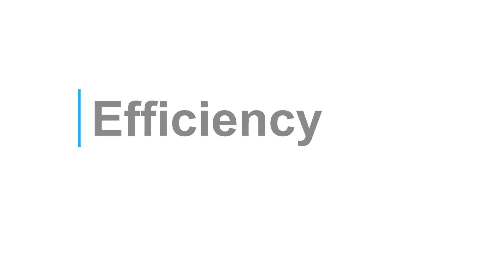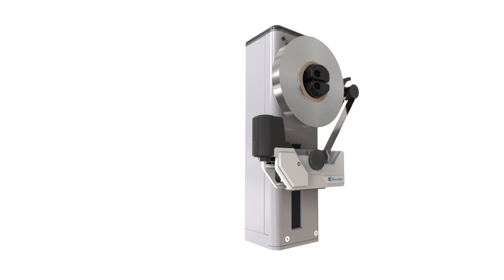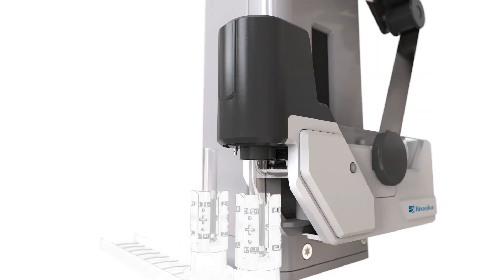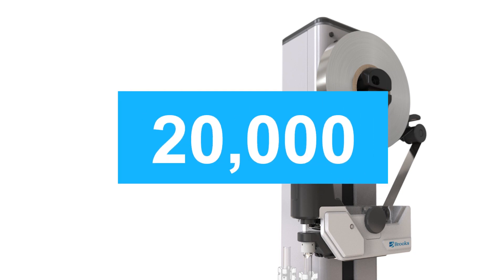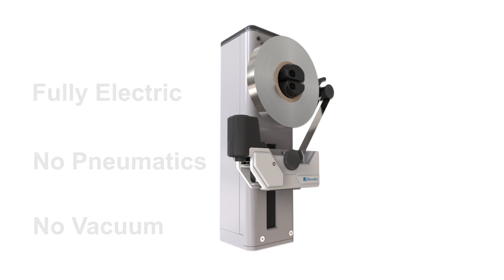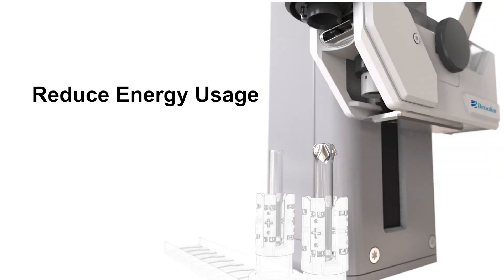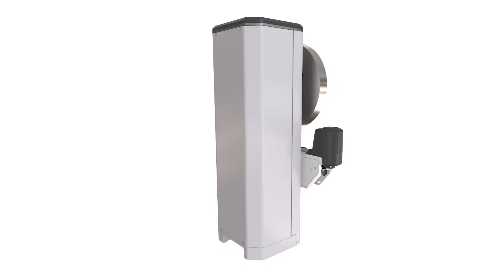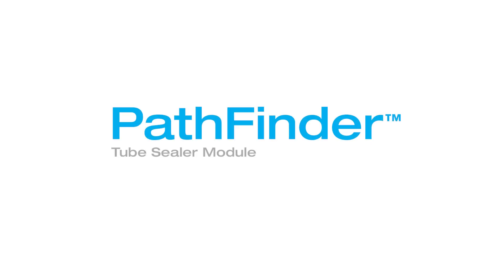PathFinder Tube Sealer Module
The PathFinder Tube Sealer Module is designed to automate the post-analytical function of re-capping an open specimen collection tube on your IVD analyzer or automation system without creating any additional complexity.